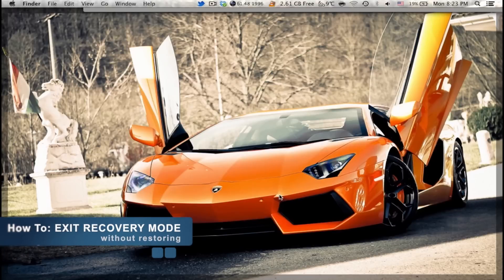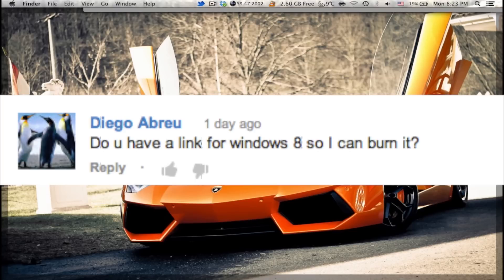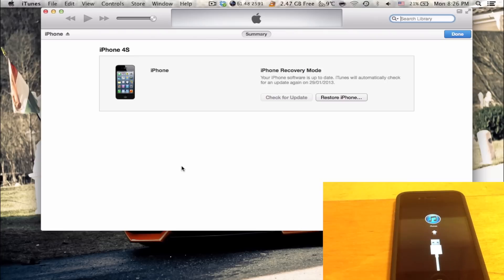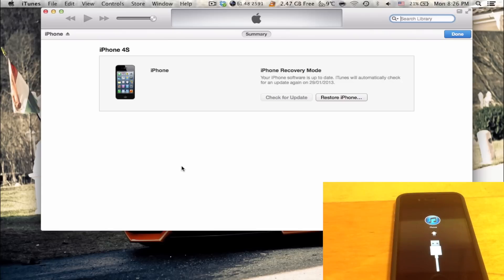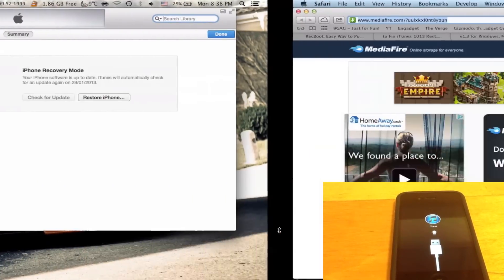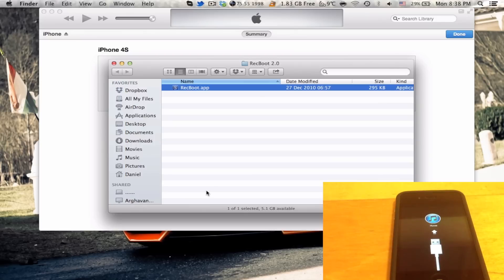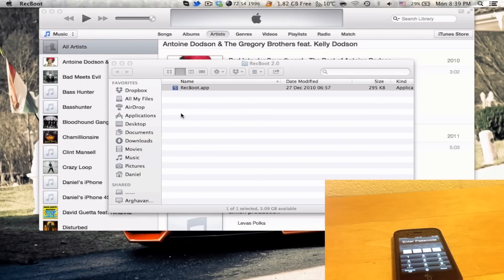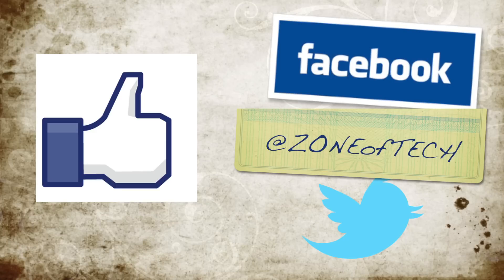How to EXIT RECOVERY MODE without RESTORE - iPhone, iPad , iPod Touch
Exit Recovery mode on iPhone, iPad and iPod Touch without the need to restore
Works even if you do not have a jailbreak

NOTE: on the WINDOWS link, click REGULAR DOWNLOAD and wait 60 seconds. After that, the download will automatically begin.

LET ME KNOW WHAT YOU THINK ABOUT THIS VIDEO IN THE COMMENTS SECTION DOWN BELOW

DONATE in order to support the review of even greater products, such as: Google Glasses, Galaxy S4, iPhone 5S and more!